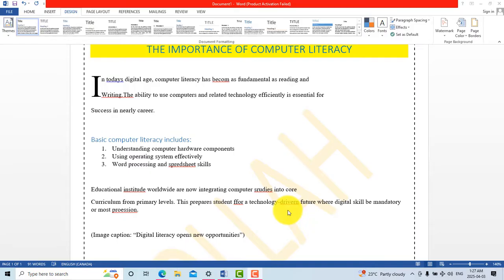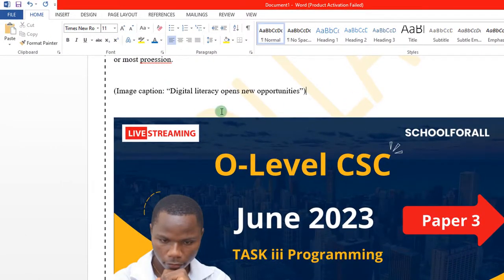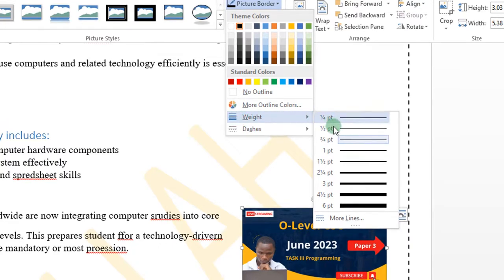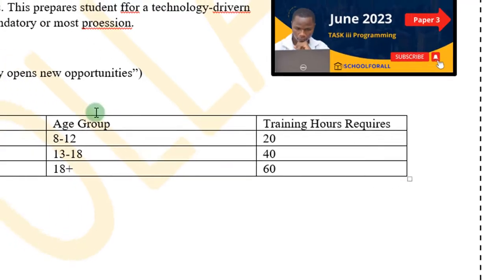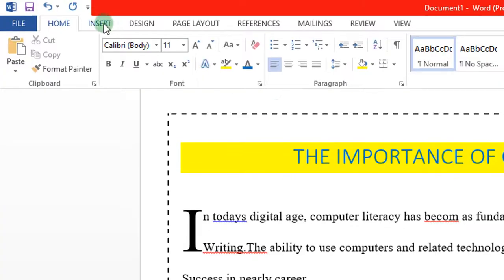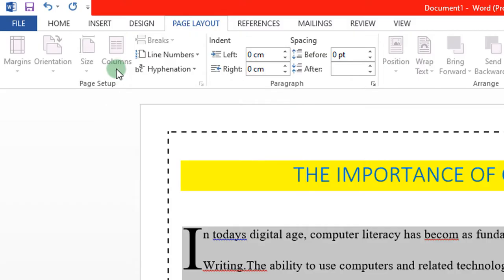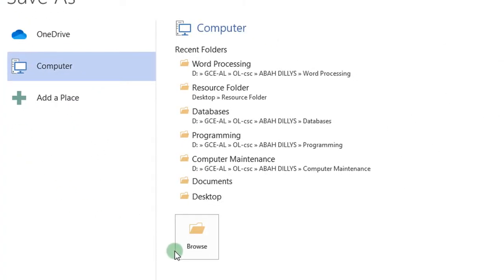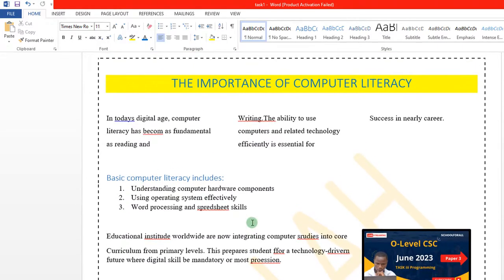Part 2:Ordinary Level MS Word Practical – GCE Oriented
in this complete, beginner-friendly tutorial!

This video is a GCE-oriented guide that combines real past practical questions with clear explanations to help you succeed in your ICT exams.

📚 What you’ll learn:

    Introduction to Microsoft Word interface

    Complete breakdown of the Home Tab

    Text formatting (font, size, styles, alignment, etc.)

    Switching between Portrait and Landscape

    How to insert images and tables

    Adding watermarks to your documents

    Exporting your work to PDF

    Printing your document

    Bonus tips to avoid common mistakes in the GCE practical exam